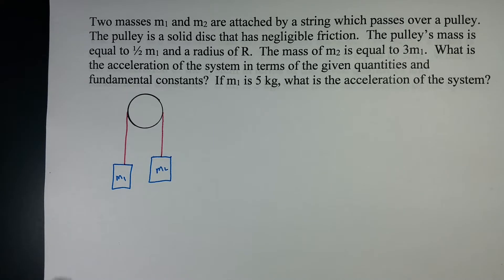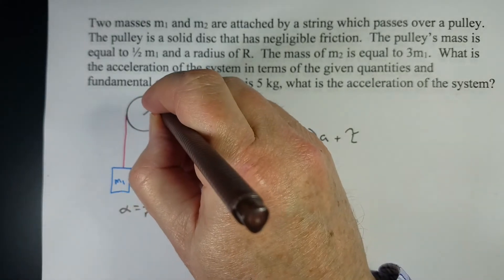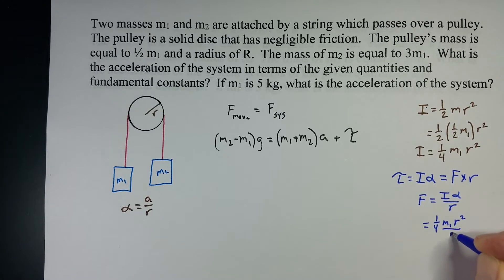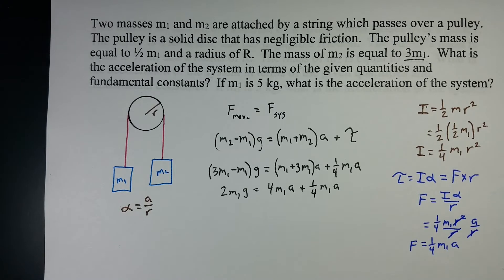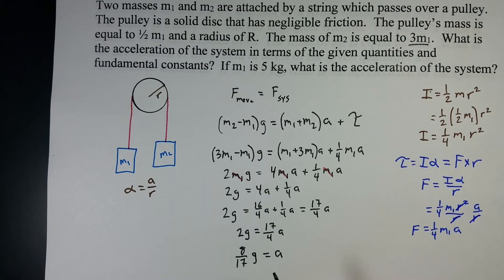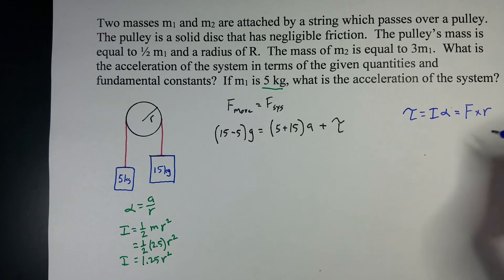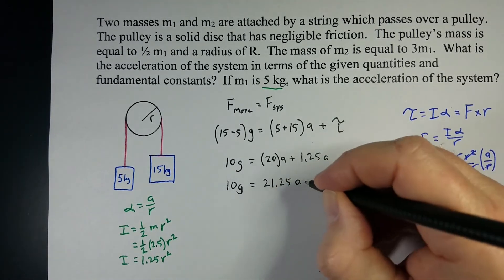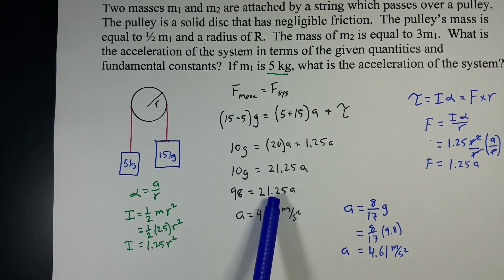Atwood Machine with a Massive Pulley Easy Solution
How do you solve an Atwood Machine when the pulley matters?  Learn the easy way to solve.  This video shows you how to solve the problem fairly easily both algebraically and numerically.